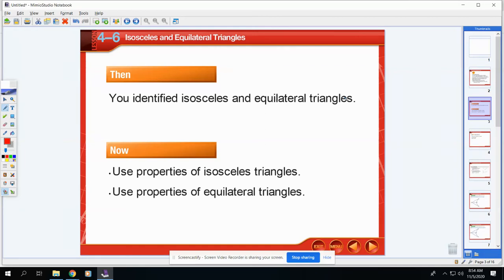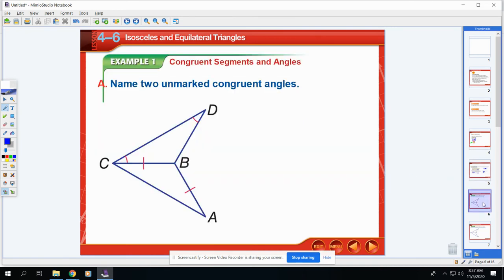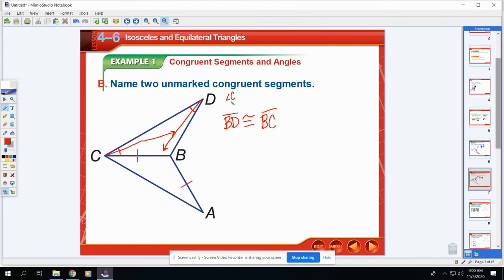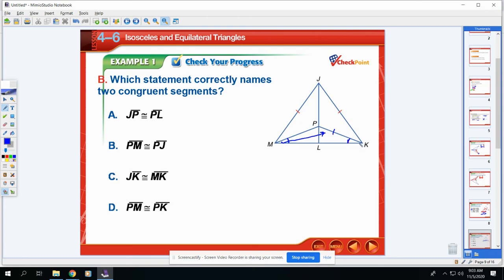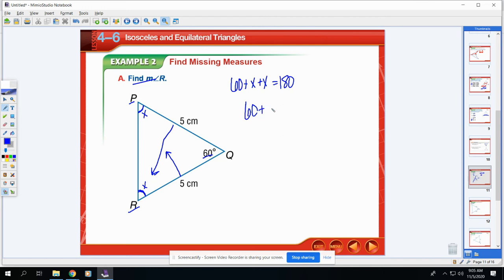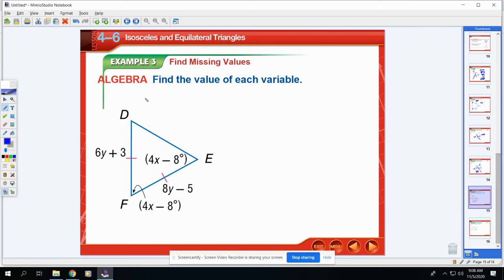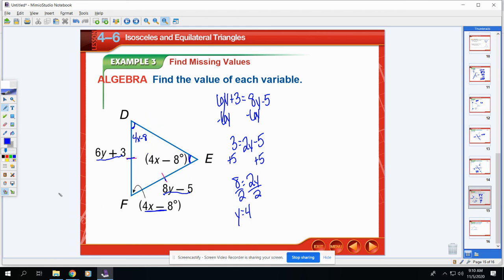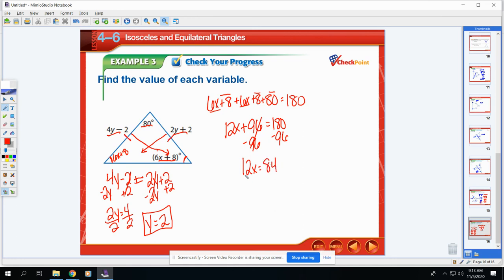4.6 Isosceles and Equilateral Triangles